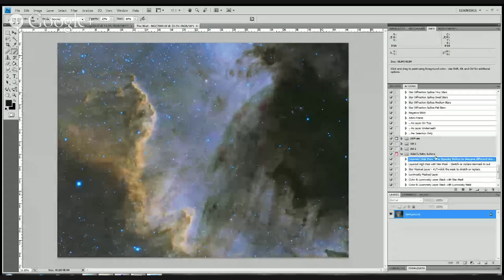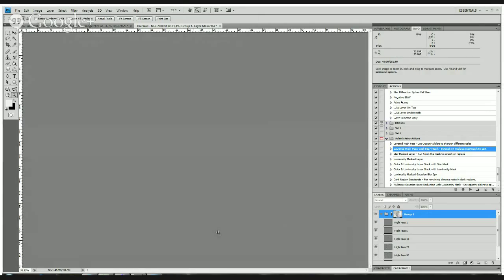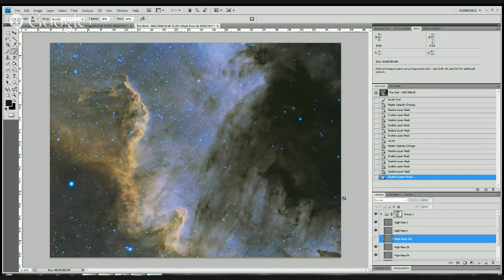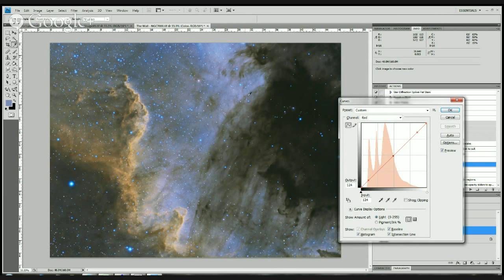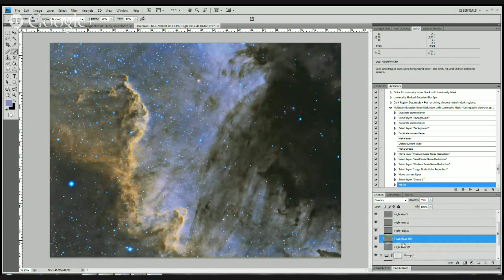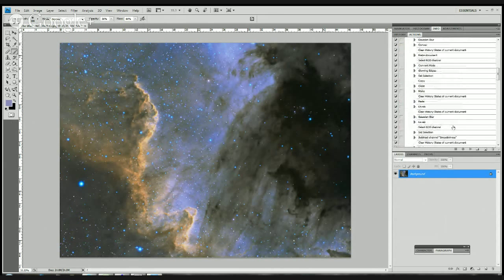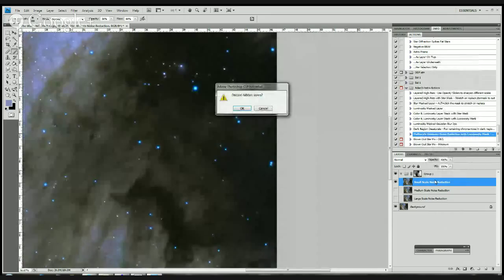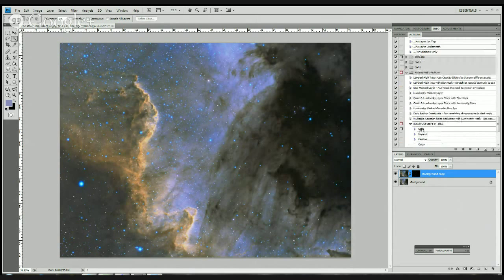LIVE: Adam's (Footbag's) Actions and Making a Good Image Great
During this session, I'll go over some of my actions and the basic behind them.  I'll probably open it up for suggestions.

The second topic will be making a good image great.  What are the differences between a good and great image?

Link to my Actions...